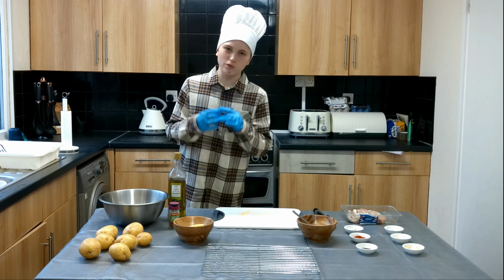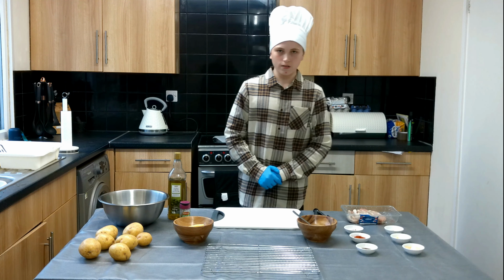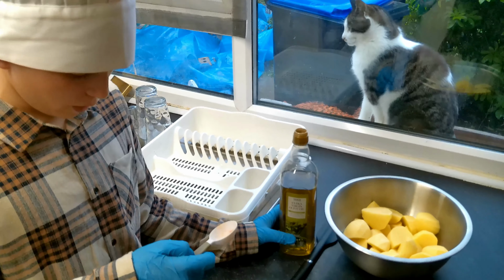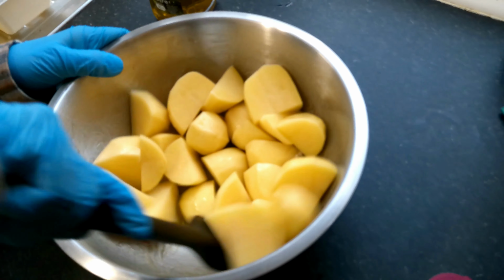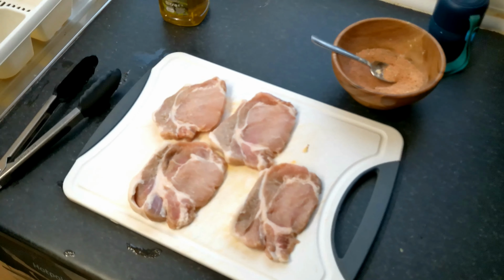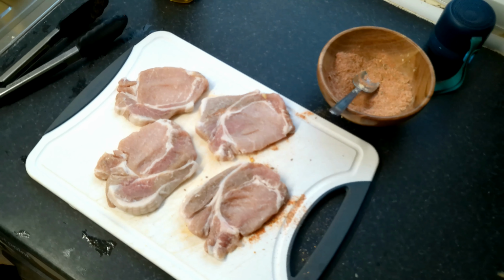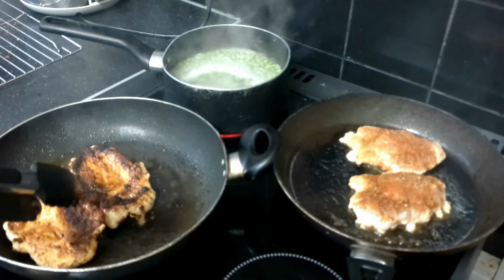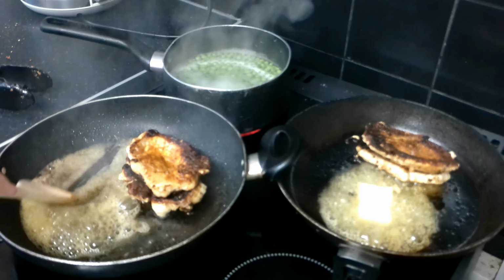Smokey pork chops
This is the first meal i have made for my page. its a very easy one and very tasty. This recipe was taken from the @recipetineats cookbook caller "Dinner".
im really excited to share this recipe with you as it really was very easy to make and it tastes delicious for a simple dinner.